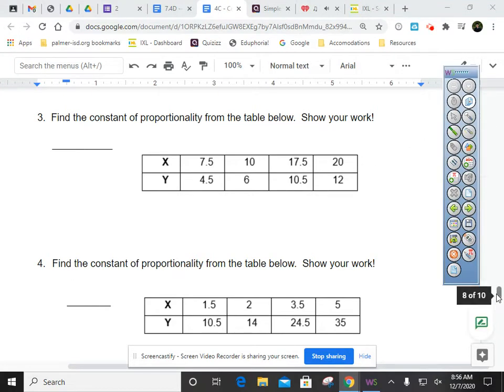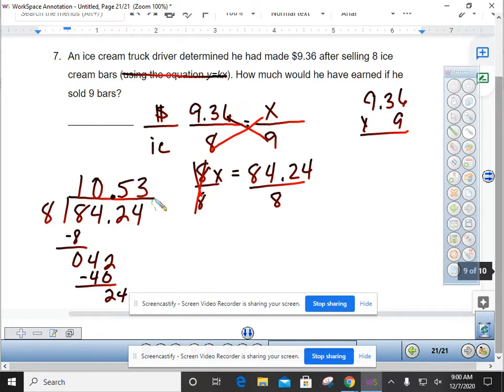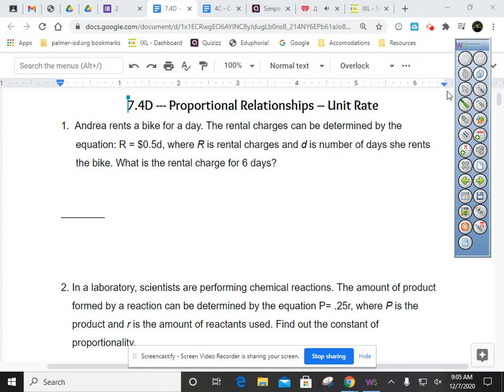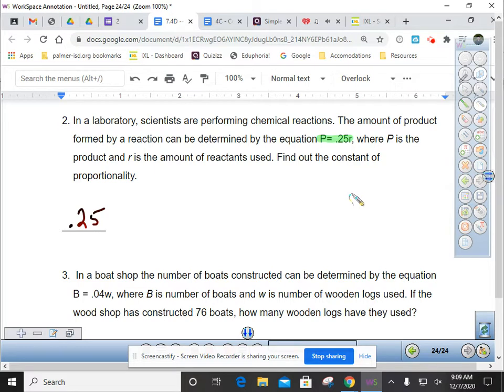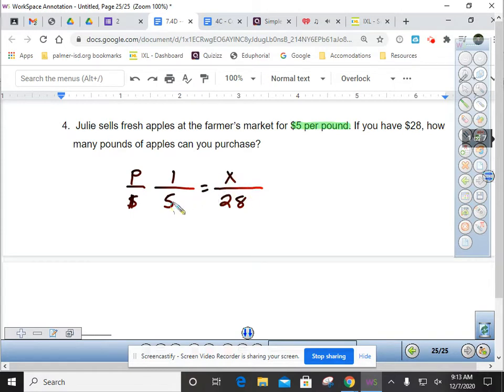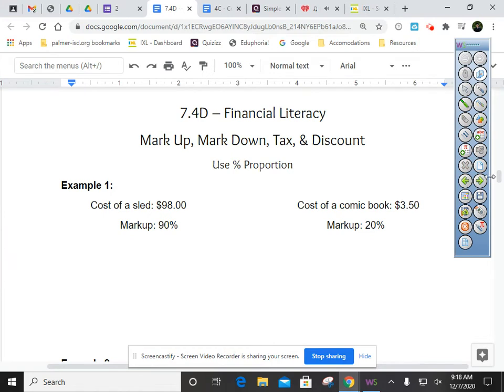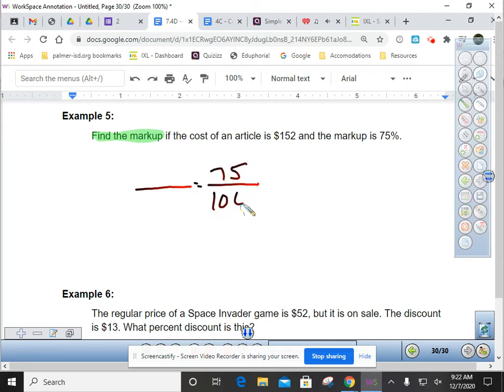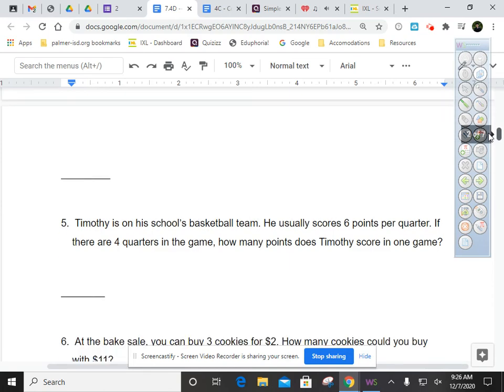7.4D Unit Rate: Dec 7, 2020